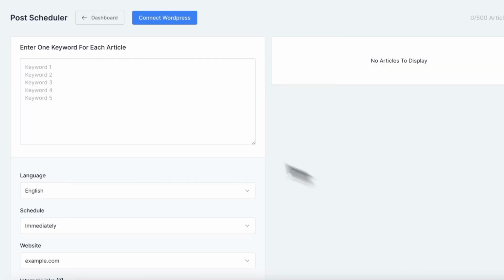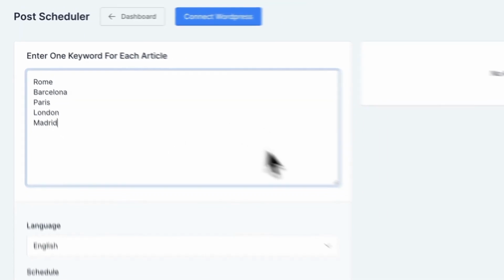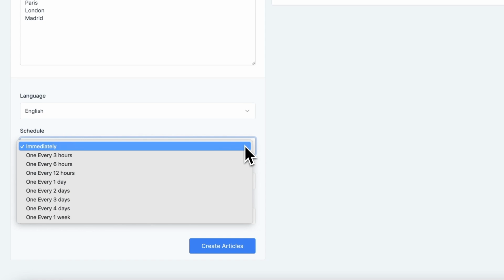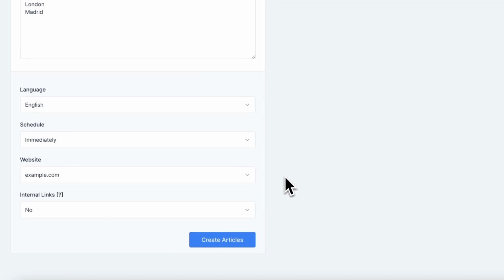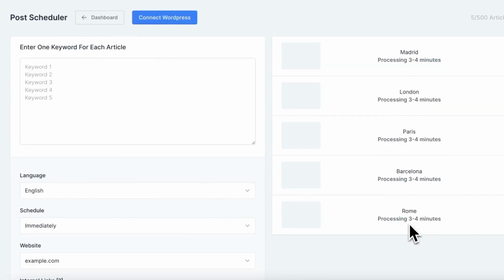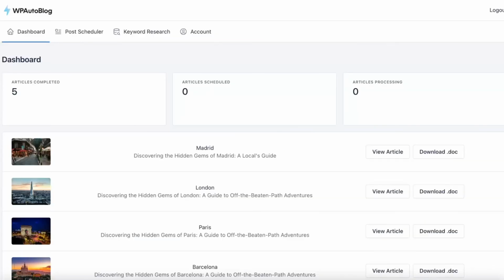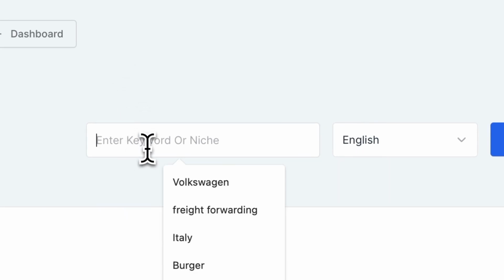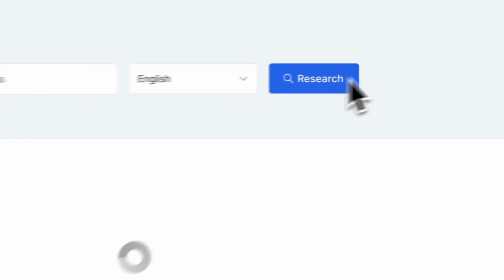WPAutoBlog Review, Demo and Tutorial: Appsumo Lifetime Deal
OR